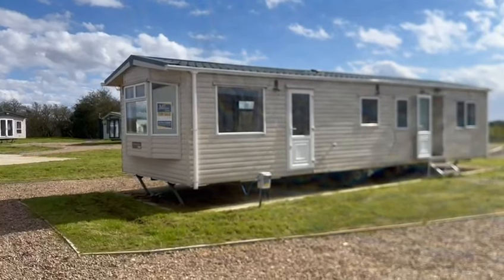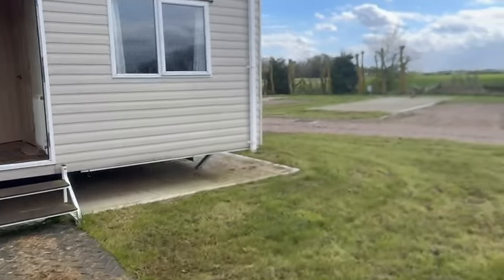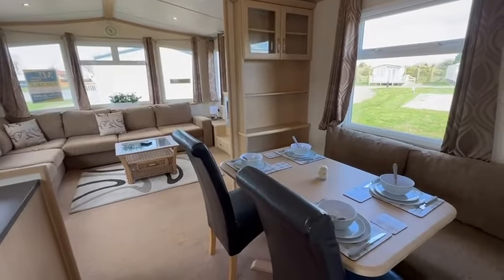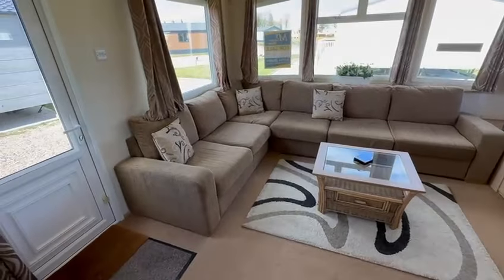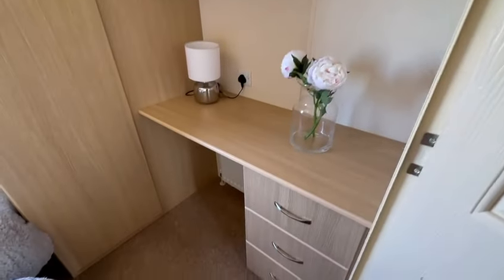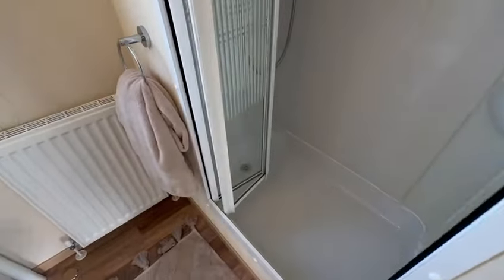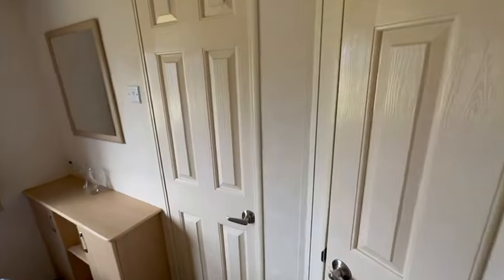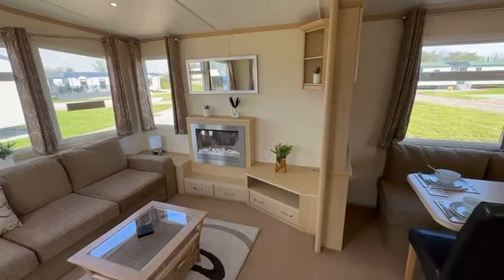Reduced Easter Special 2 Bedroom Carnaby Melrose 37x12 CH/DG Sited on a 12 month park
* REDUCED EASTER SPECIAL PRICE*

My Leisure Home, are proud to present this stunning 37 X12 2012 Carnaby Melrose sited on a 12 month holiday park near Skegness, the site in which this holiday home is sited offers annual site fees from just £2,700 per year!

You can stay over Christmas 🎄 too.

🌟🌟🌟 SPECIAL PRICE OF JUST £21,347 🌟🌟🌟

Extra comforts included:

🏠 Open Plan Living Space
🛋 Fixed L-Shaped Sofa
🪟 Double Glazed
🔥 Central Heating
🥶 Fridge/freezer
🔥 Gas Hob
🚽 Jack & Jill Bathroom
🚽 Seperate Toilet

The price above includes:

🚛Transport
🚜 Siting
⚡️ Electric test
⛽️ Gas tests
👨🏻‍🔧 Plumbing in
🔧Full warranty

Check out our reviews 5 🌟 reviews on Google, Facebook & trust pilot.

If this holiday home doesn’t quite tick ☑️ the boxes we have lots more in stock starting from just £16,000.

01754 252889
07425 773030